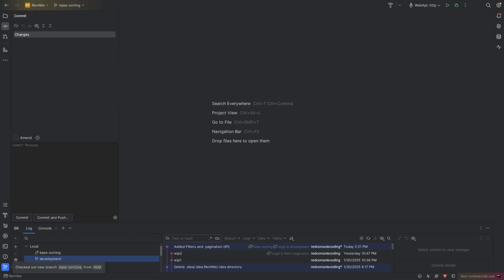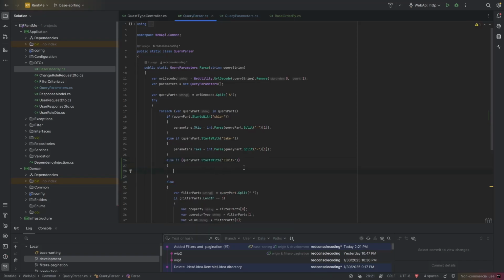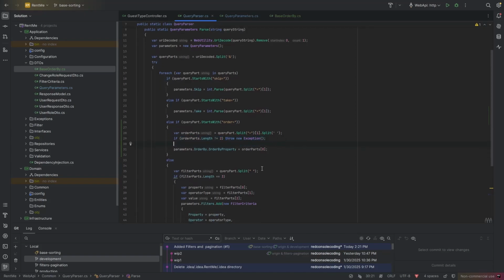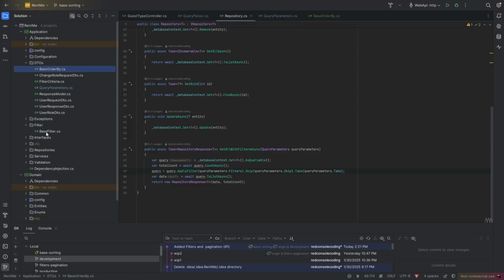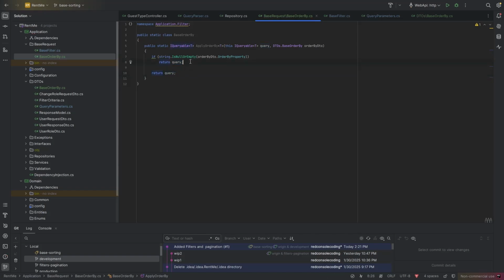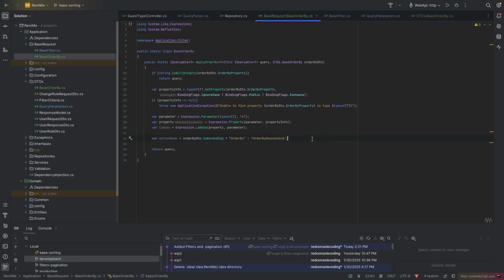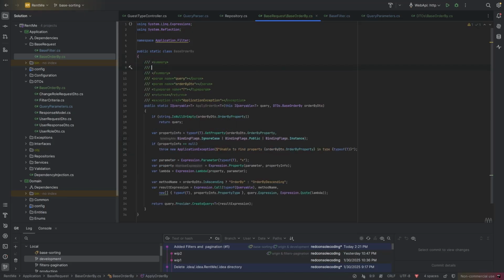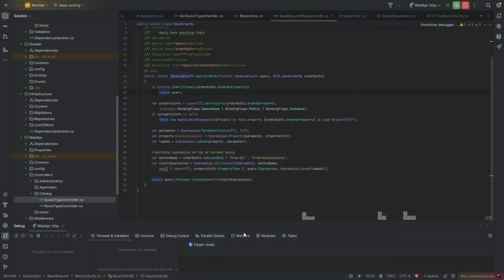How to implement Base Order By Functionality in .NET and C# - Clean Architecture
In this video we are going to implement Base Order By functionality for C# .NET 8 Application with Clean Architecture that you can use in your apps.

00:00 - Introduction
00:45 - What will we do?
01:27 - Creating Git branch
01:52 - Updating Query Parser
08:50 - Creating Apply Order By function
12:58 - Implementing Expressions
18:27 - Testing With Postman